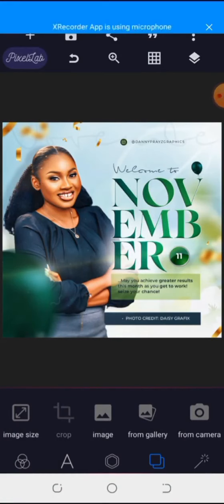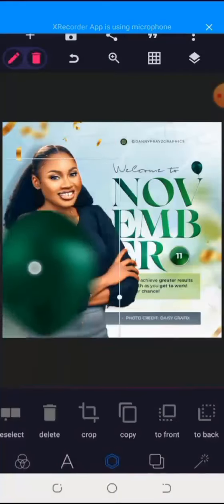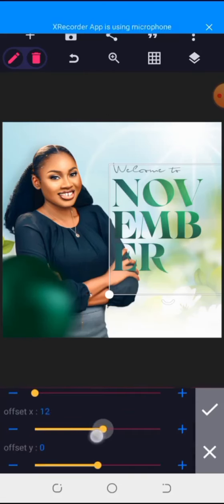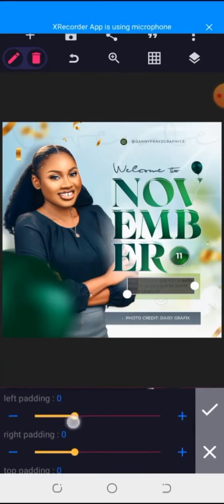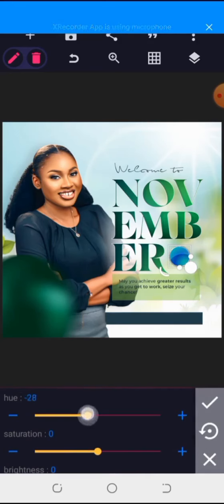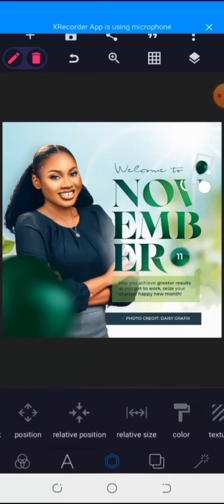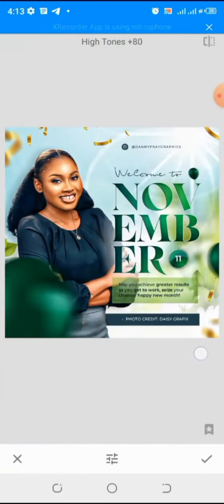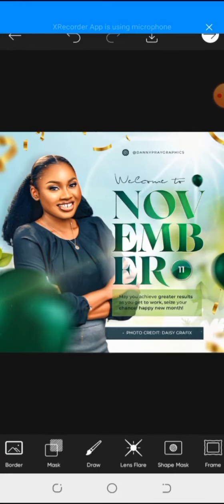New Month Flyer Design Tutorial in Pixel Lab | Easy Graphic Design for Beginners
Welcome to DOLUXE STUDIOS! ✨

In this video, I’ll show you step-by-step how to design a stunning New Month Flyer using PixelLab. Whether you’re a beginner or already into graphic design, this tutorial will help you create professional-looking flyers that stand out.

🎨 What you’ll learn in this video:

How to use PixelLab for flyer design

Professional layout & text styling tips

Creative tricks to make your flyer look modern & unique

Freelancers who want to start selling flyer designs

Content creators who want to boost their visuals